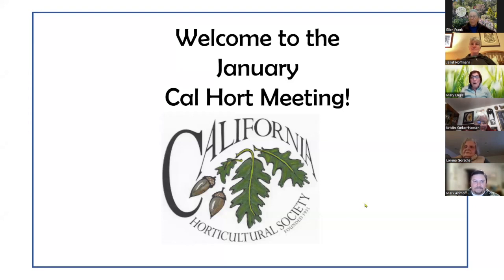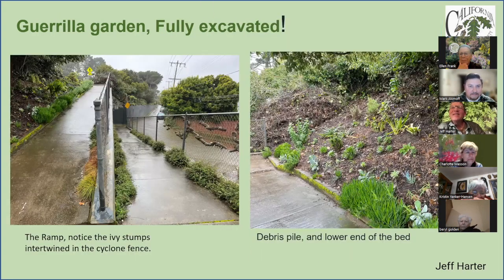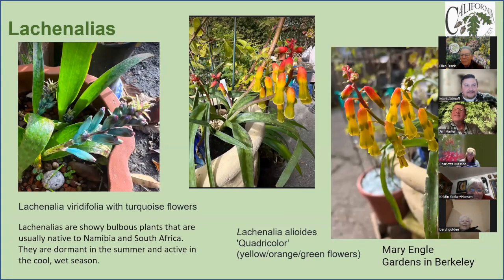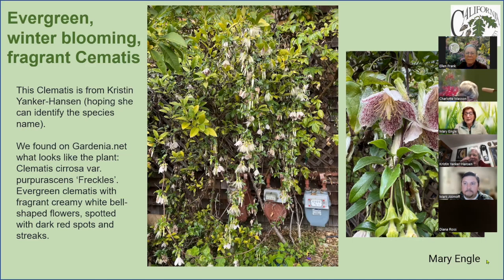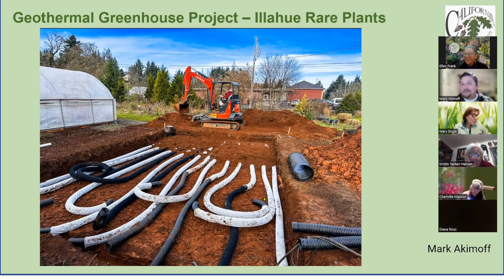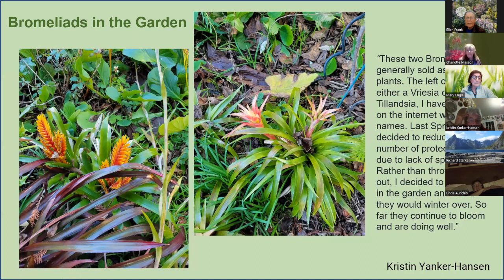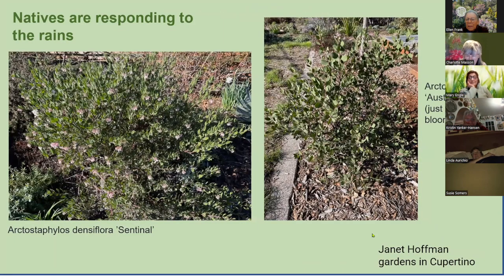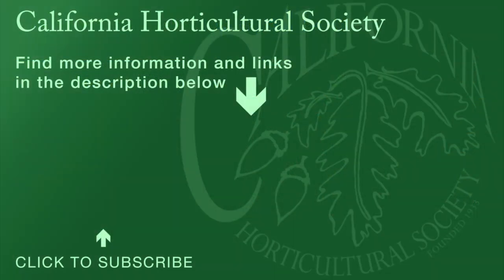Cal Hort Jan 2024 Plant Forum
Members and friends of California Horticultural Society sharing their plant photos, horticultural questions and gardening advice at the January 15, 2024 meeting. Our featured presenter, Mark Akimoff joined us and gave an excellent presentation on the "poor man's geothermal system" he's building for the green houses at his nursery. One of our Council members detailed his guerrilla gardening project he launched in 2020 to revitalize the landscaping around a pedestrian ramp on SF City land.
Plants shown include:
Cestrum newellii
lachenalias
Adenium obesum
clematis
lapagerial
Phlox drummondii
Bromeliads
aloes
Acanthus sennii
Arctostaphylos
Epilobium
Ribes malvacee
Peritoma arborea

►Check out our  Featured Speakers playlist for video recordings of our featured presentations by horticultural experts including this month's slide presentation by Mark Akimoff, owner of Illahe Rare Plants about his trip to New Zealand to see the amazing array of alpine plants, formal gardens, xeric gardens and more.

►ABOUT CALIFORNIA HORTICULTURAL SOCIETY
Established in 1933, the California Horticultural Society, affectionately known as "Cal Hort", is an educational, non-profit organization dedicated to bringing together gardeners and garden professionals to share experiences. Its mission is to provide educational opportunities for California gardeners and horticulturalists.

►Opening and closing credit sound effects "Countryside, spring-like morning, birds, insects, bumblebee passing by" created by Gain Walkers

This video was edited for time.